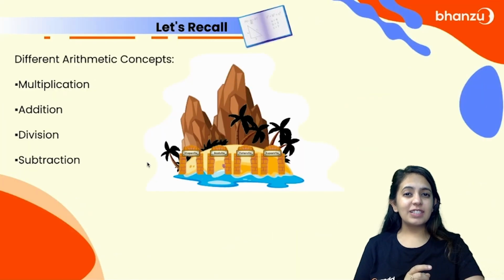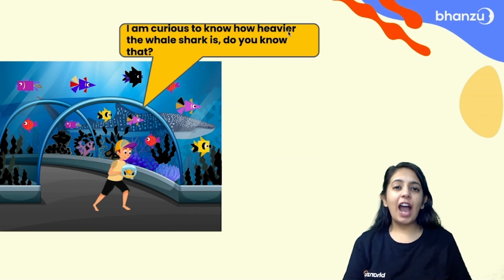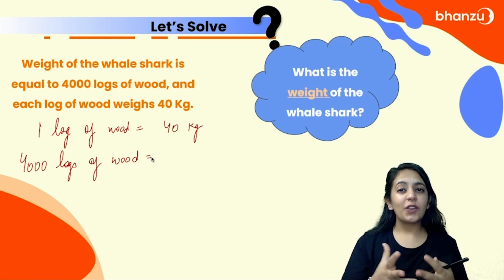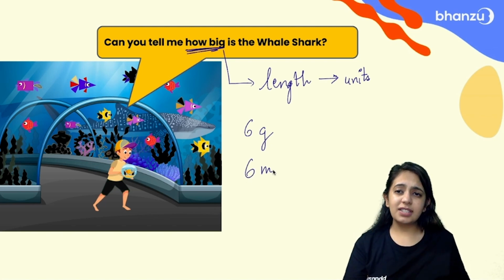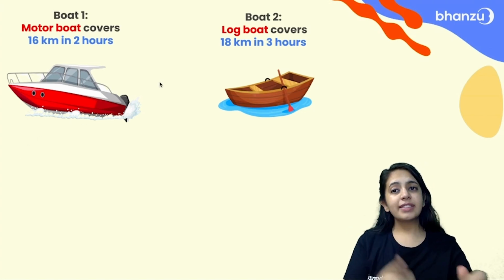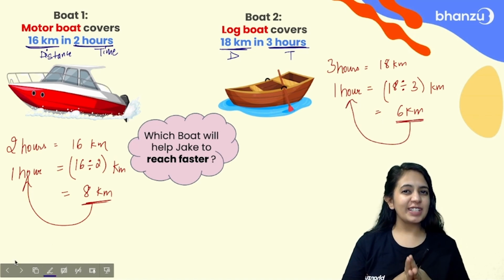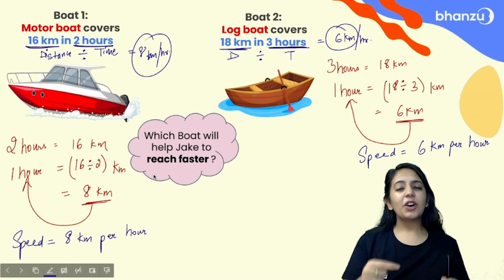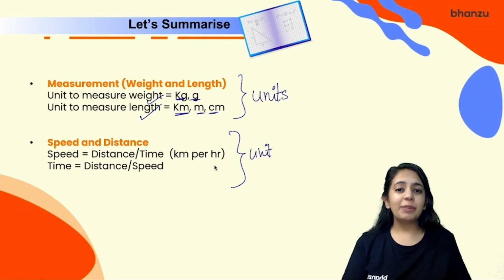"A Fish Tale Math Challenge: FisherVille Explorations"🗺️ | Chapter 1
🎓 Join us in this illuminating video where we demystify measurements by diving into the world of speed, distance, and time with Bhanzu class.
📏 Explore the foundational concepts that underlie our ability to quantify motion and calculate distances covered.
⏱️ Understand the crucial relationship between time and speed, as well as how they impact distance traveled.
🌟 Immerse yourself in real-life examples that showcase the practical importance of accurate measurements.
🗺️ Navigate through scenarios where speed, distance, and time calculations play a key role in understanding motion.
🤔 Challenge your skills with interactive examples that bring these concepts to life.